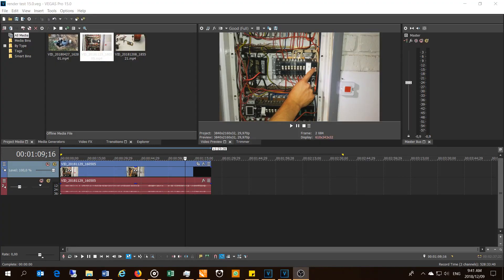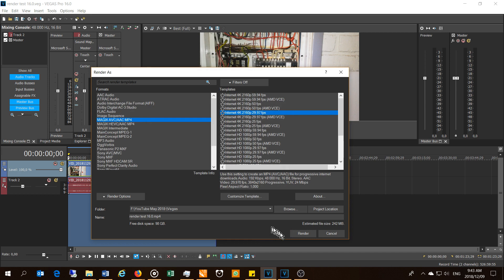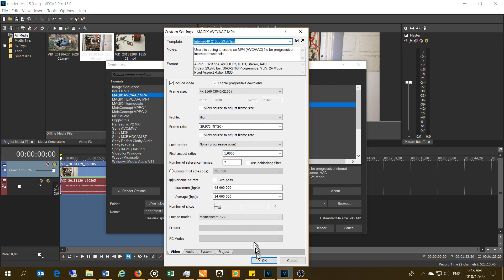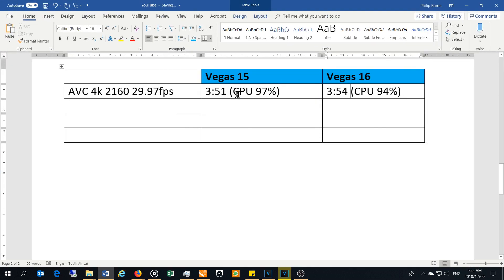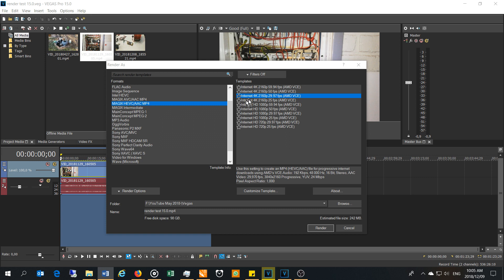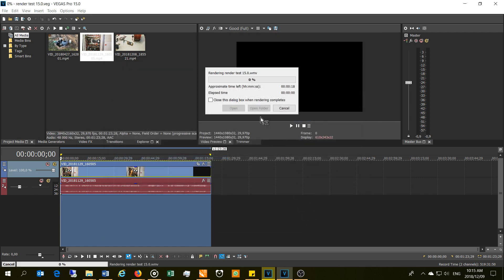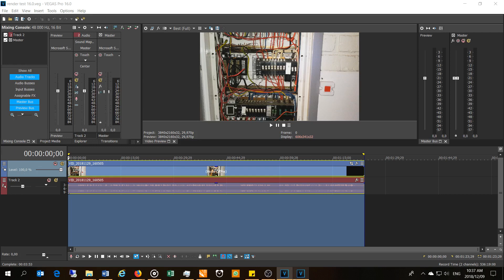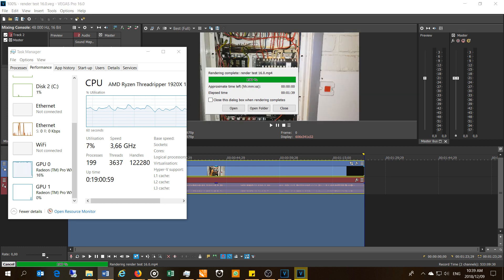Vegas Pro 15 versus 16 rendering tests (4k) - Is Vegas 16 faster? No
Vegas Pro 15 versus 16 rendering tests.
Version 15 build 384
Version 16 build 248
Setup:
Gigabyte AMD X399 Designare; AMD TR 1920; 32GB RAM; Samsung EVO 960 SSD
AMD WX5100 graphic cards (2x)